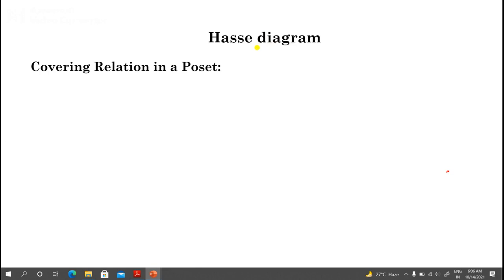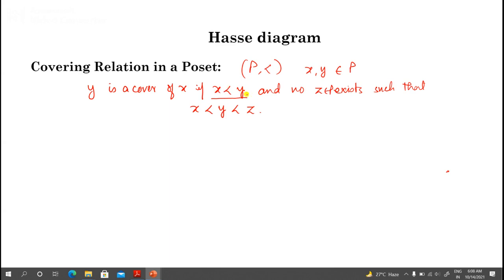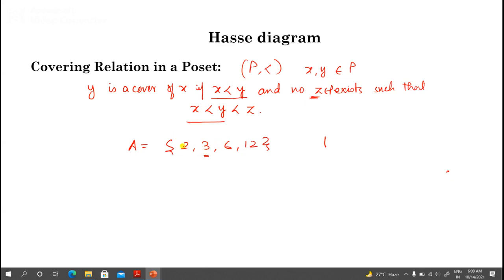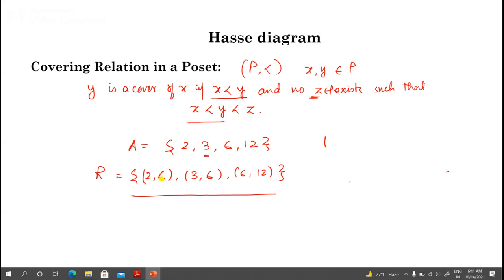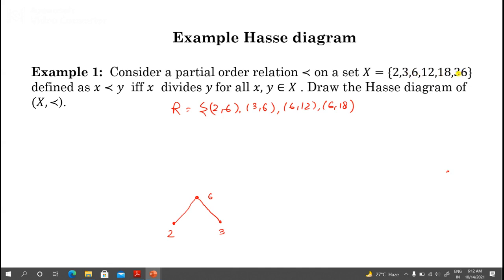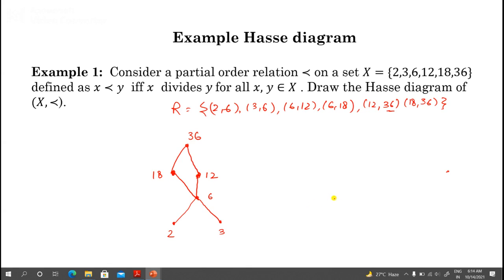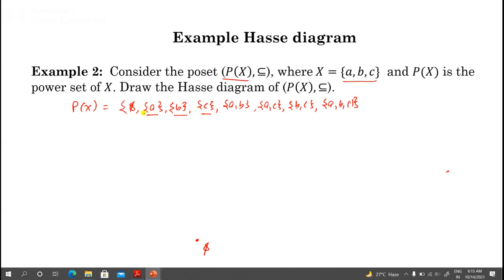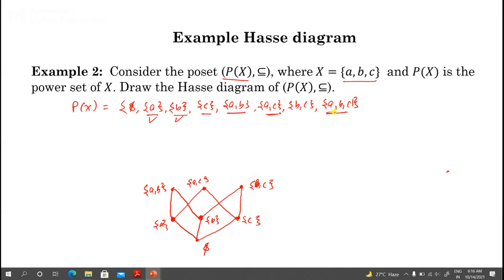Hasse Diagram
This lecture discusses Hasse diagram of partially ordered set.